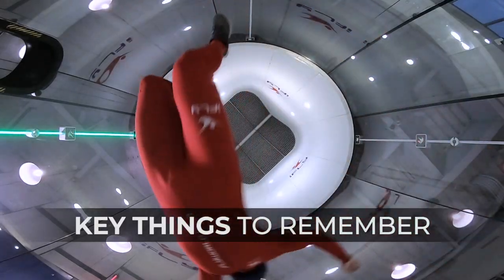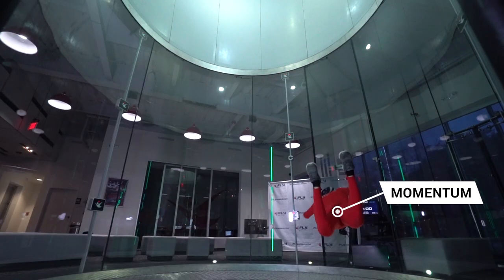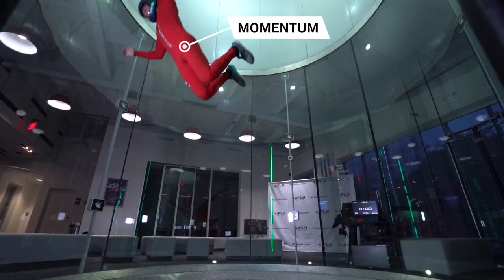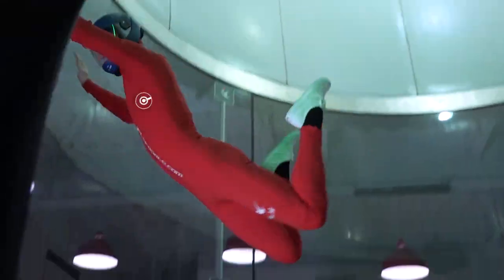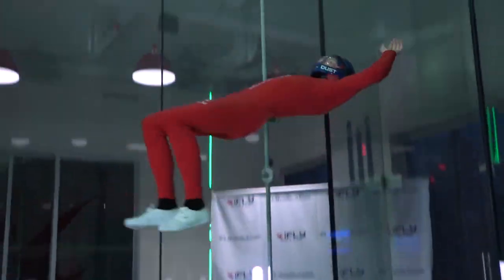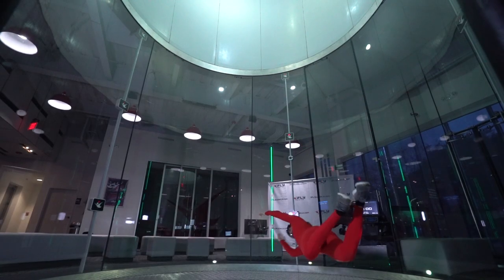Head Up Breaker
This video describes how to complete head up breakers